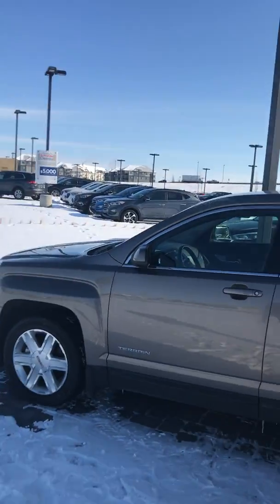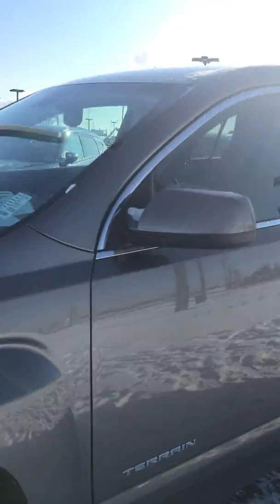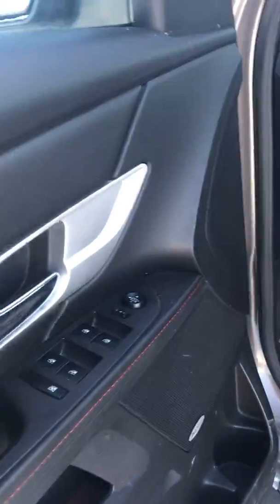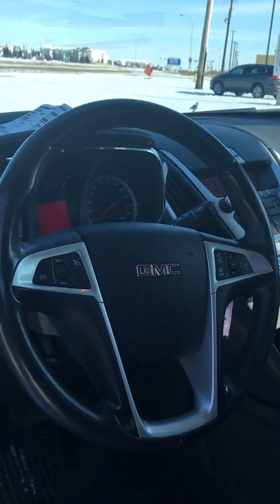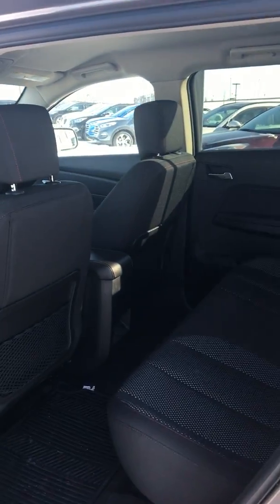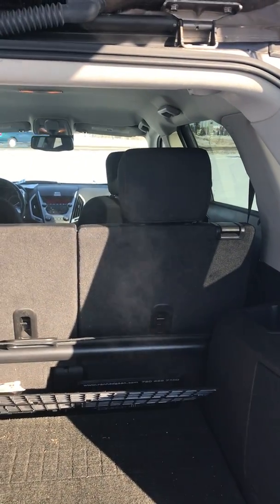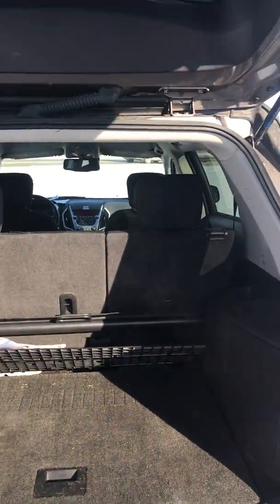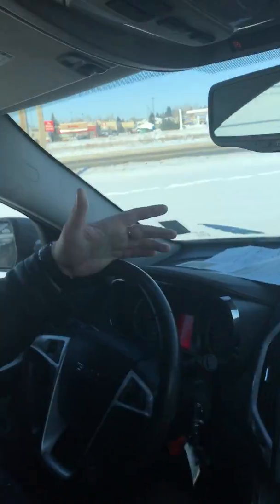GMC Terrain || Edmonton Hyundai Dealer